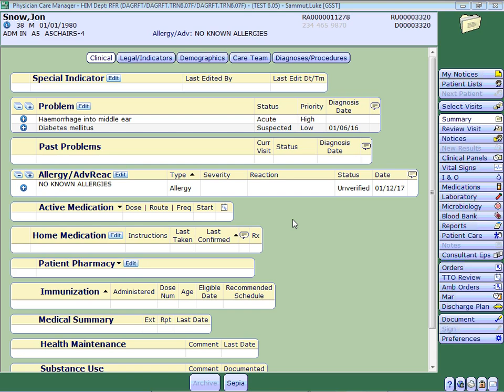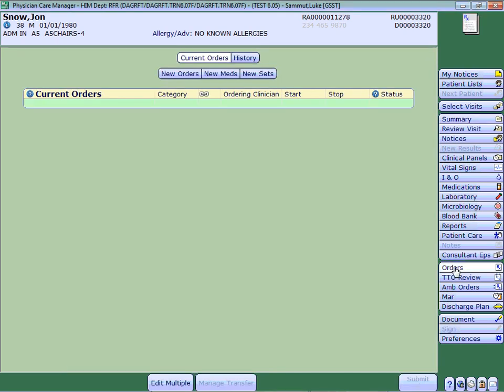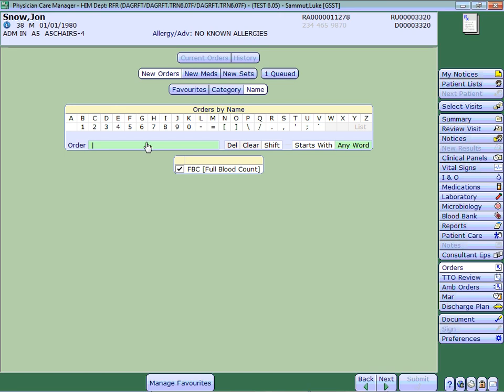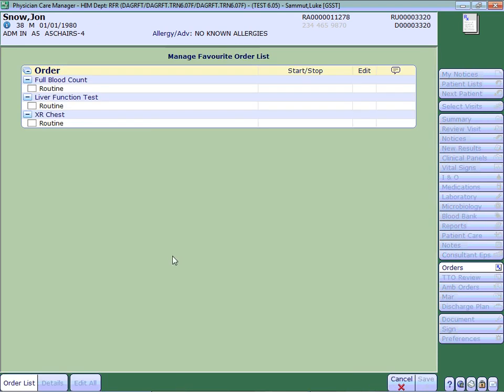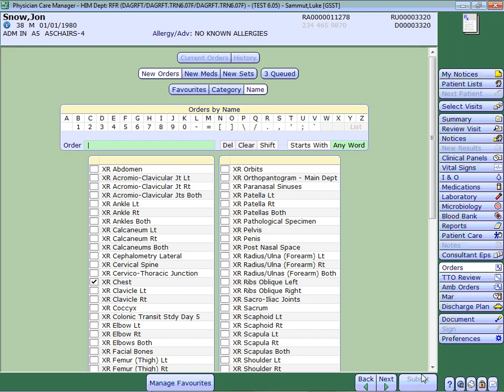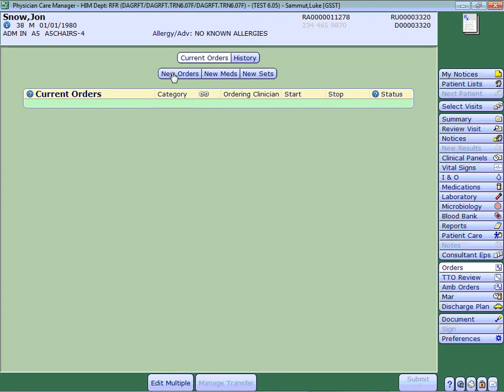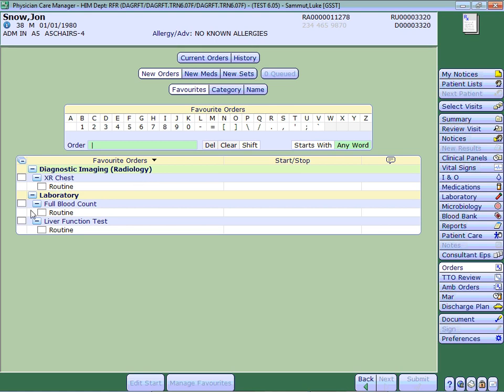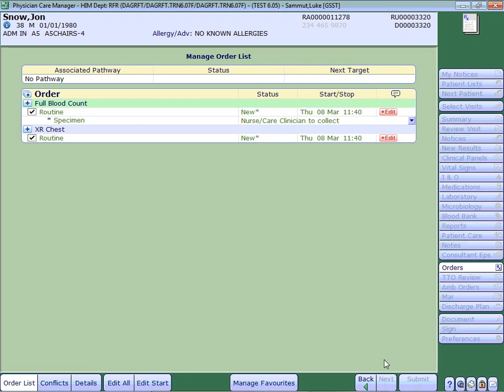Meditech - How to create your Favourite Orders List